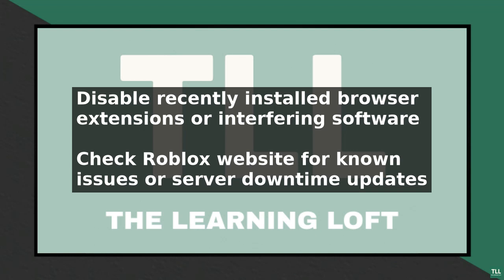How To Fix Not Opening Energy Assault In Roblox Problem (2025)